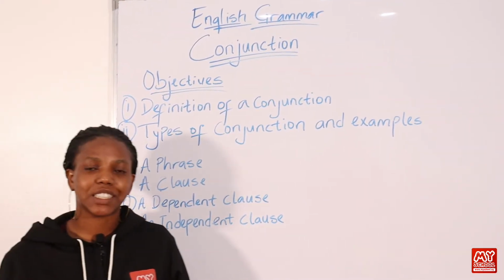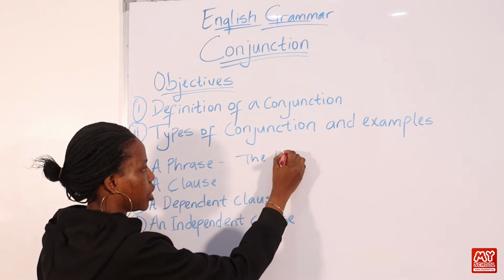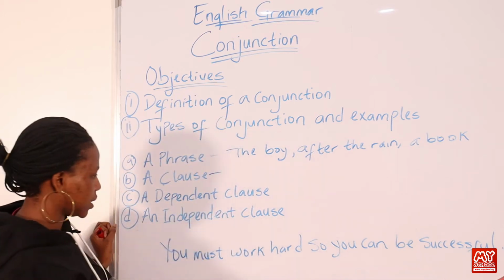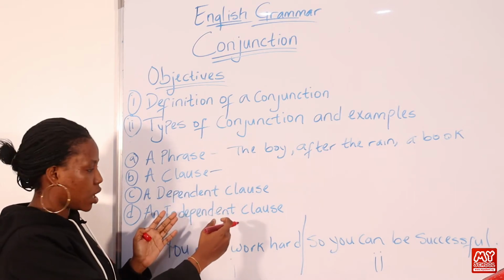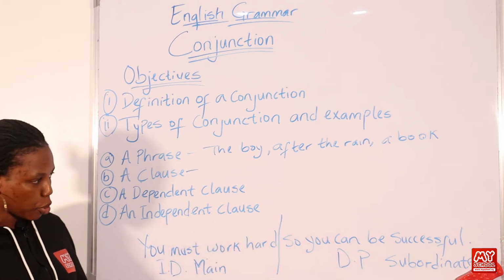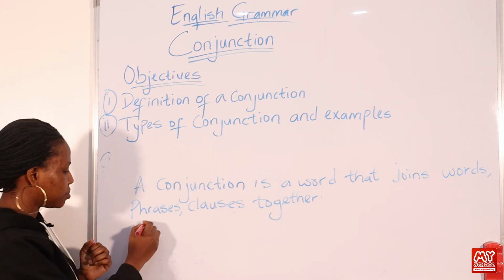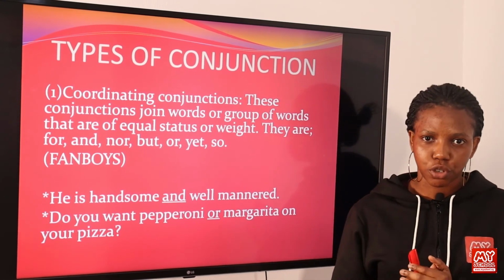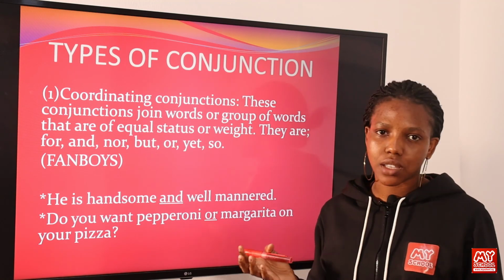Conjunctions - Classes of Words - English Grammar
A holistic understanding of the word class, conjunction, would be incomplete without an explanation of some terminologies such as; phrase, clause, dependent clause and independent clause. The reason being that conjunction connects words, phrases, clauses or sentences.

In this video, you will learn the basics of conjunction and the advanced applications of conjunction, which involves coordinating and subordinating conjunctions. Below are the key lesson objectives;

    The definition of conjunction
    The types and functions of each type with examples.